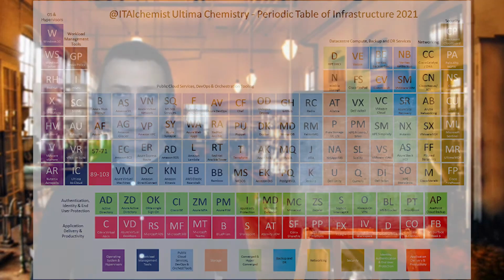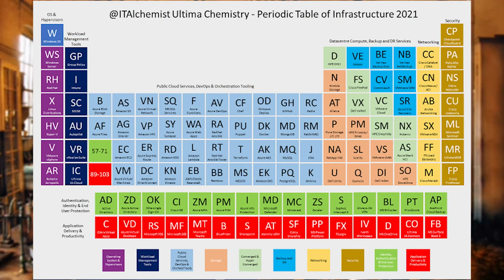IT Alchemist Episode 01: Introduction and Nimble dHCI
Based on Ultima's Head of Consulting- Matt Hudson's passion for science growing up, he has grouped technology types together to create a periodic table of IT infrastructure which is his go to list of infrastructure that you should consider for your datacentre, network and workspace.

Over the next few months, Matt will be running an ‘IT Alchemist’ webinar series with each detailing a single technology from the periodic table and its unique advantages. The series will feature numerous guest speakers from both Ultima & our partners- we hope you can join us!

To kick off the series, Matt will be asking the four big questions about Nimble dHCI:

1.    What is it?
2.    What are the good, the bad and the ugly regarding Nimble dHCI?
3.    What are the best use cases?
4.    Why does it have a daft name?

Join this webinar to learn when Nimble dHCI could be a better fit than traditional infrastructure or hyper-converged and to give some insights into how it can provide a near turnkey datacentre solution without the turnkey premium cost.